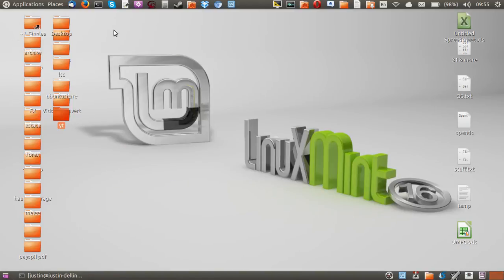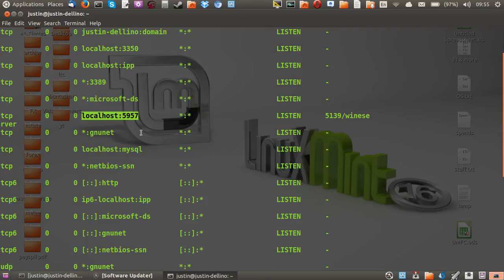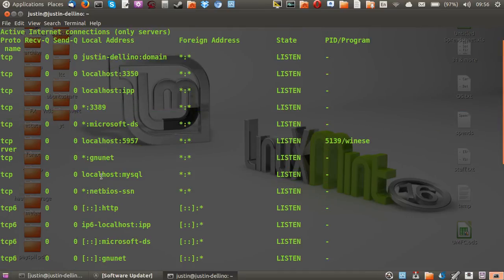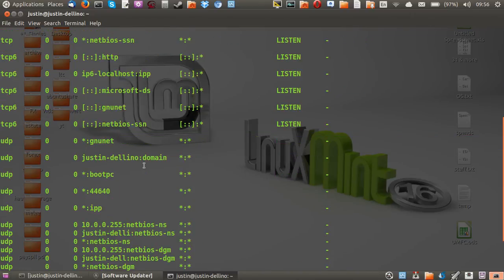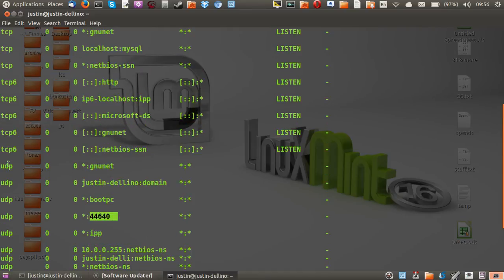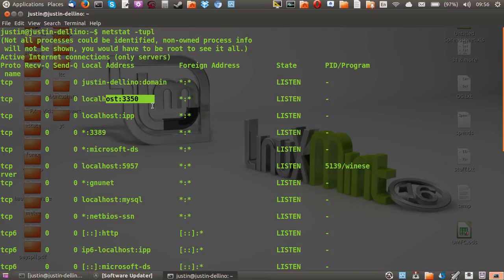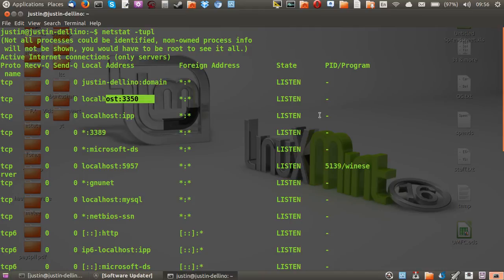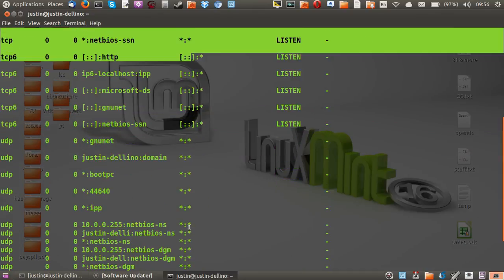Staying Safe: List Active Connections to & from your Linux Mint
Check out a list of open ports